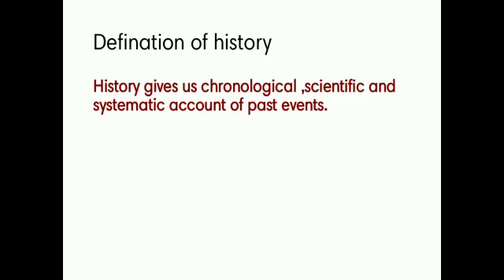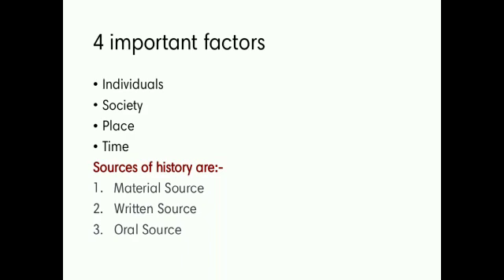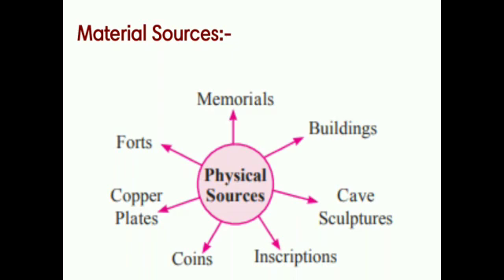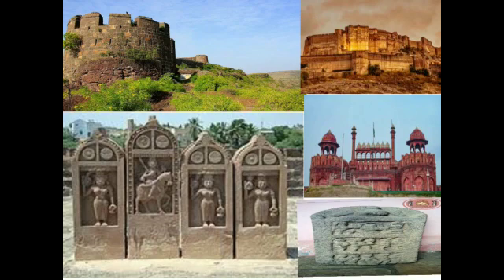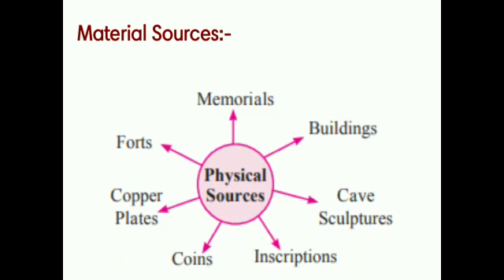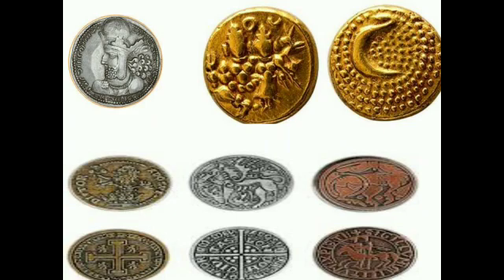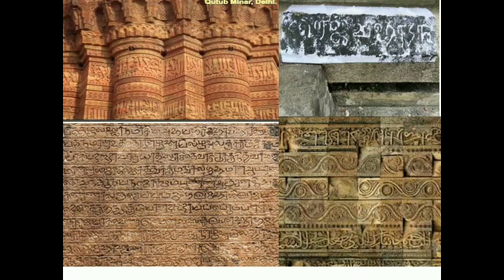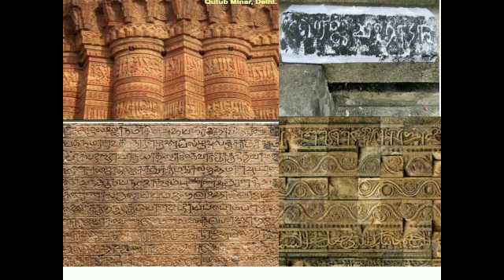Class-6| subject -history| Gurukul sampada school,kolhar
Topic name-Source of history